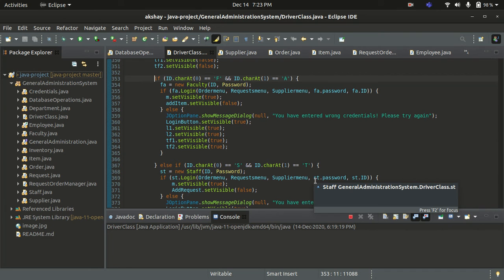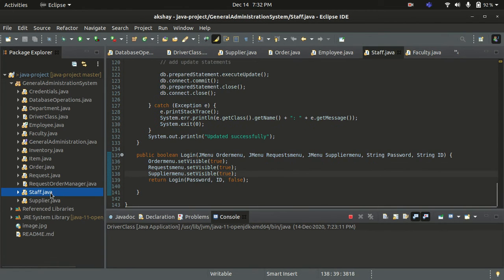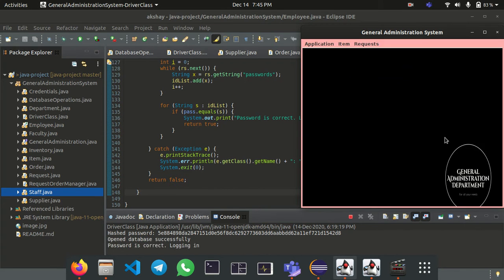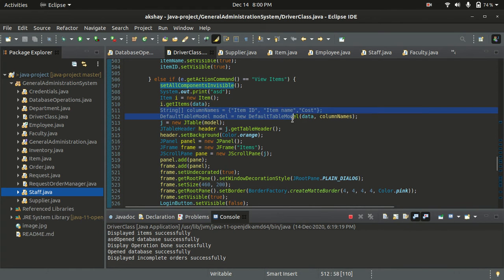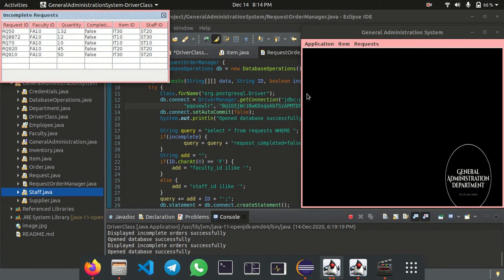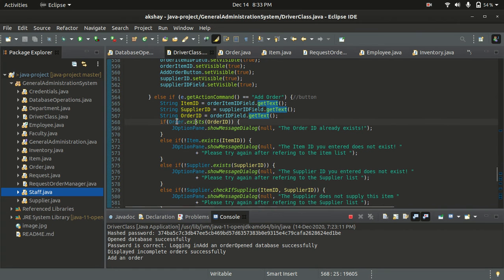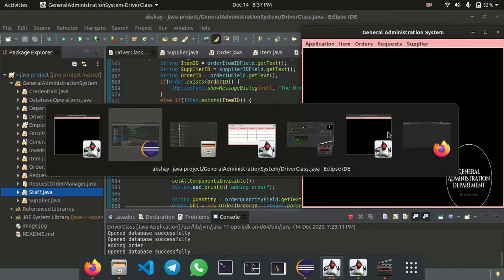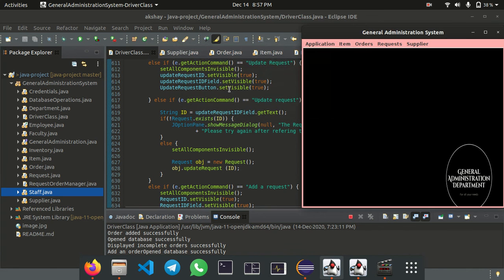Group Project System - General Administration System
This video is an explanation to the project I did with my group for OOPS course and DBMS course.

This is took somewhat long time to make due to all the editing. Did some real editing in this video!!